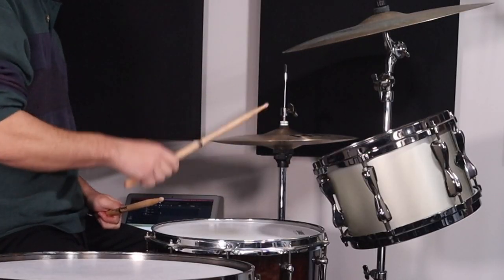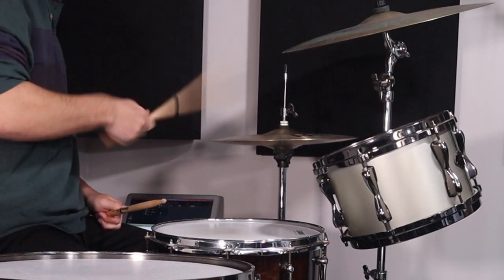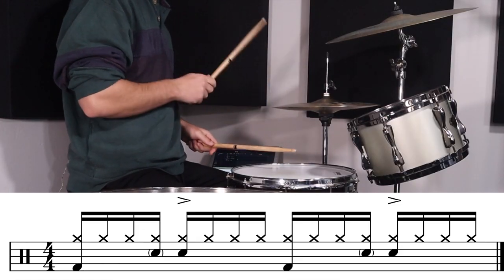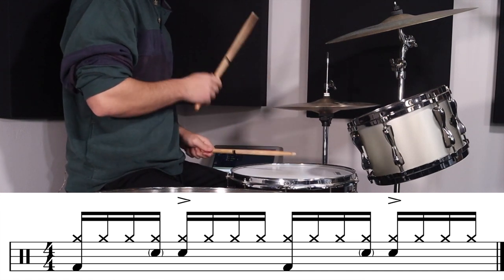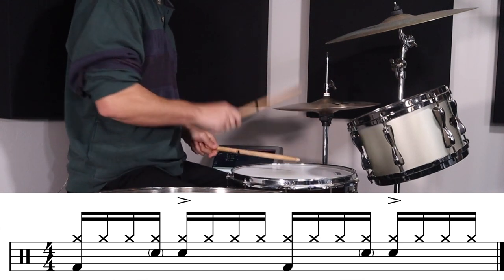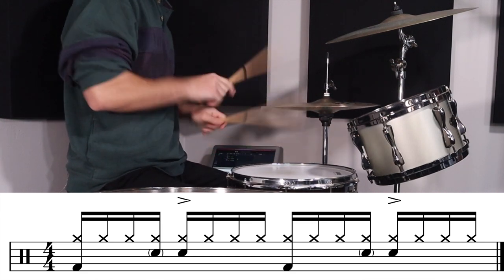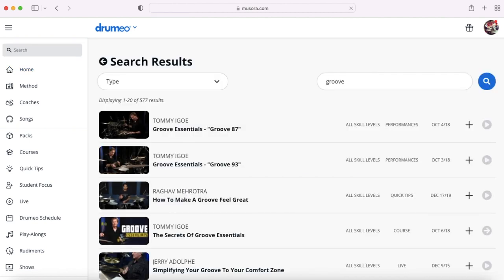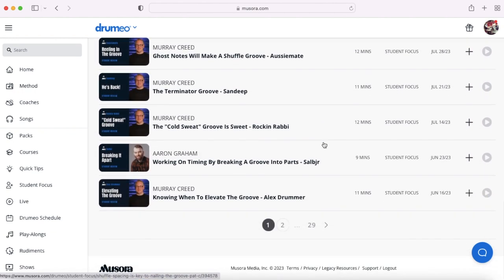How to Play Drums Like Steve Jordan